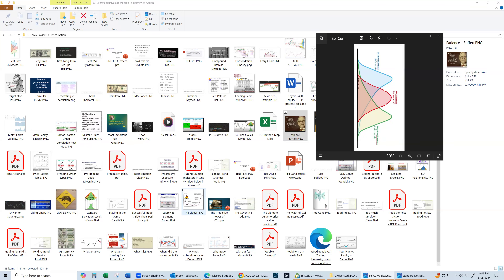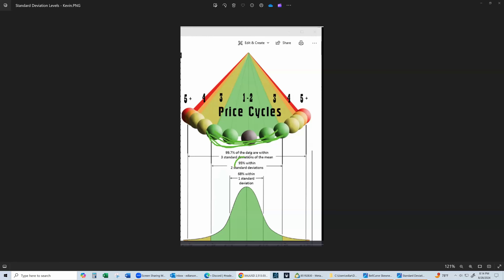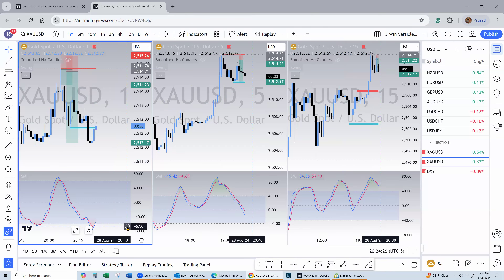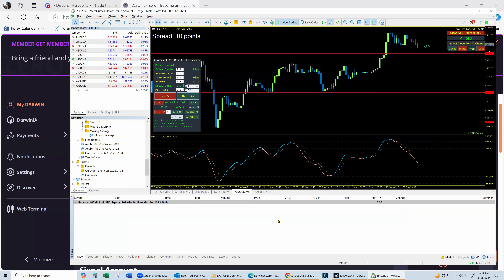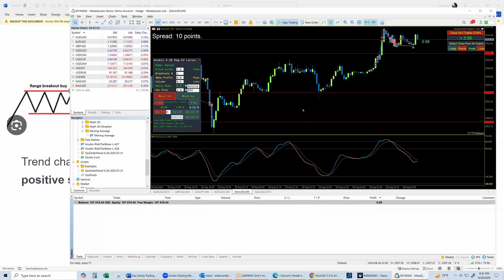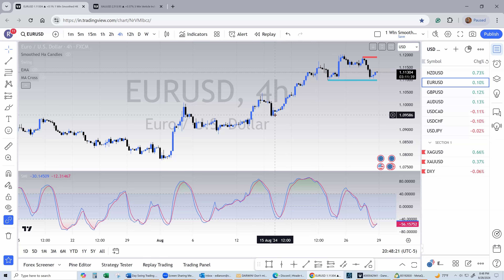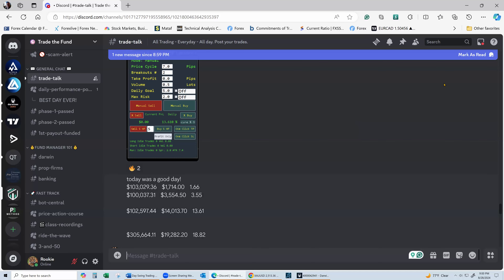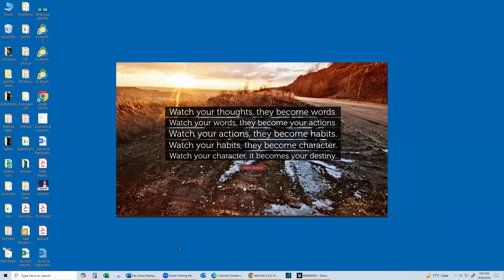Level Up Your Trading With DarwinZero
In this in-depth video, we explore the powerful strategies and techniques that can help you elevate your trading game using DarwinZero. From mastering high-probability setups to refining your risk management, you'll gain valuable insights into how to trade smarter and more confidently. Whether you're a seasoned trader or just starting, this video offers practical advice and real-world examples to help you achieve consistent profits. Join us as we dive into the essential tools and mindset shifts needed to succeed in the world of trading.

Timestamps:

00:00 - Introduction and Key Lessons Learned
03:21 - Understanding High Probability Trades
06:09 - Planning Trades and Risk Management
10:16 - Journaling and Analyzing Trades
13:27 - Trading Evolution and Mindset Shifts
17:13 - Bootcamp Takeaways: Patience and Setup Hunting
21:22 - Momentum Trading Strategies
26:24 - Using Indicators and Price Action
31:13 - The Importance of Securing Trades
35:13 - Swing Trading Techniques
40:21 - Trading Lifestyle and Preparation
44:18 - Advanced Risk Management and Trade Analysis
49:15 - Trade Example and Conclusion
55:07 - Defining Patience in Trading
01:00:49 - Closing Remarks and Next Steps